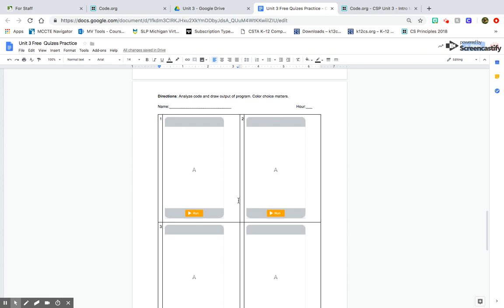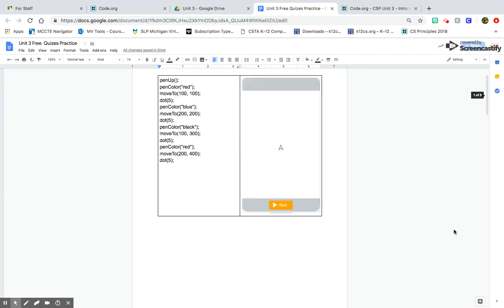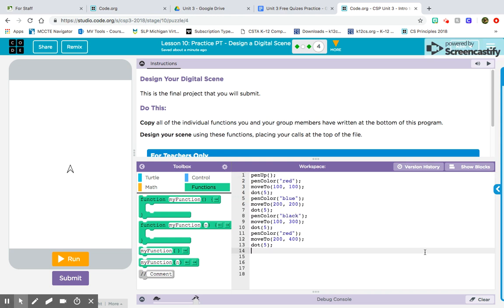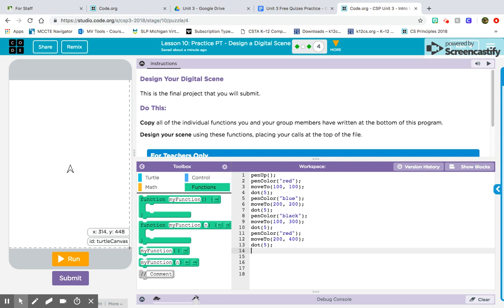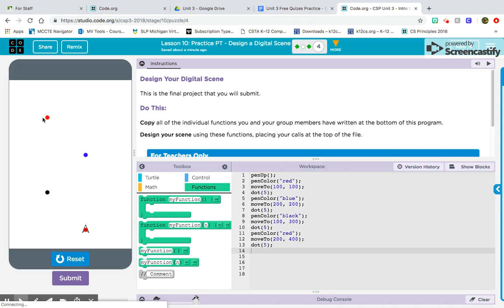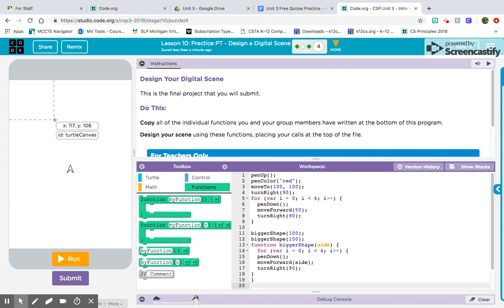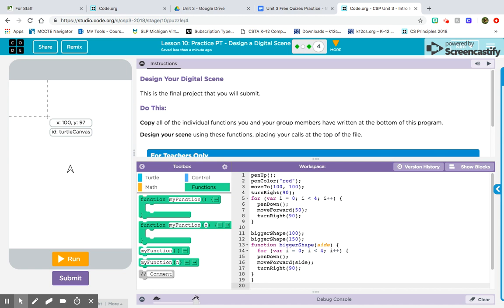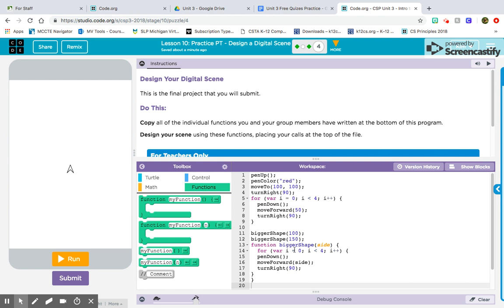APCSP Unit 3 Practice FR Quiz Feb 24, 2019 6 10 PM